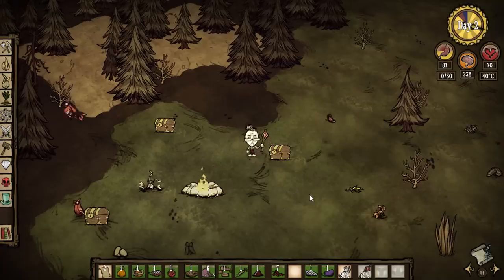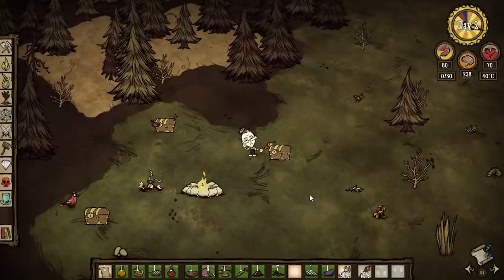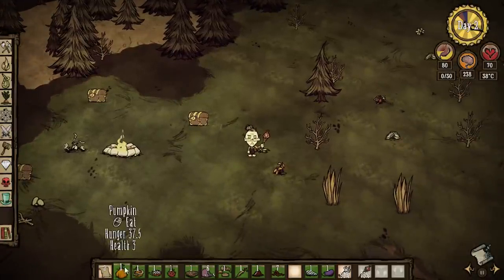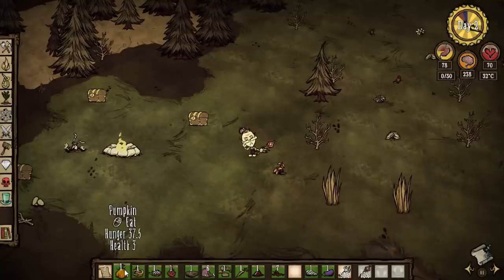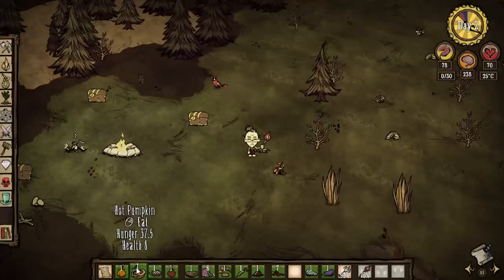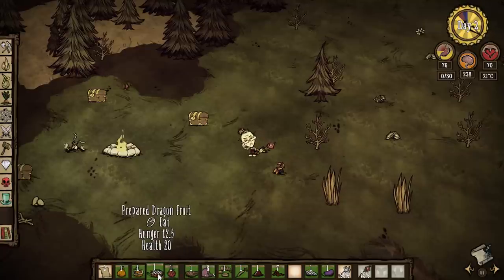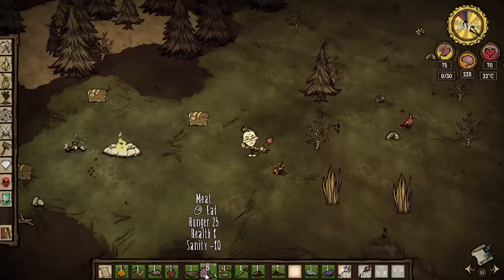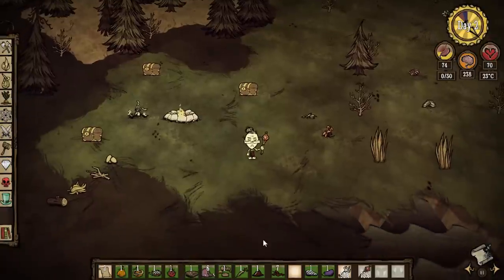Don't Starve - Display Food Values Mod Spotlight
Display Food Values Mod Spotlight Check it out!